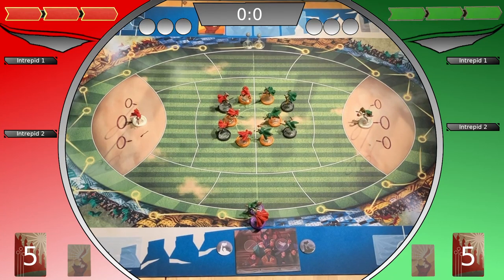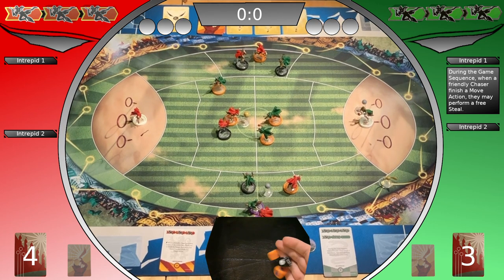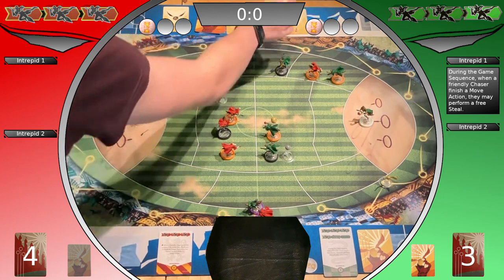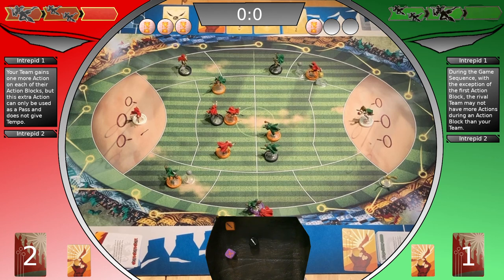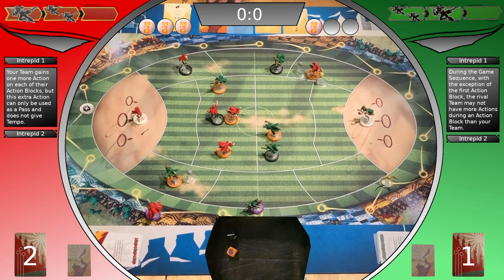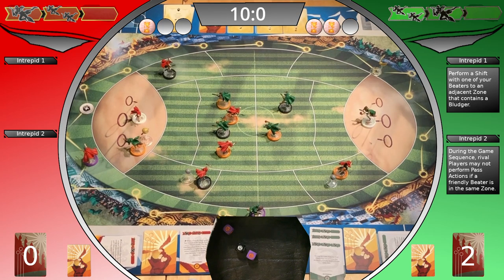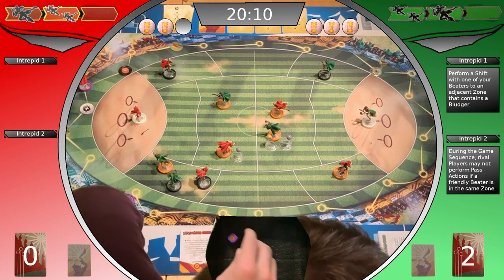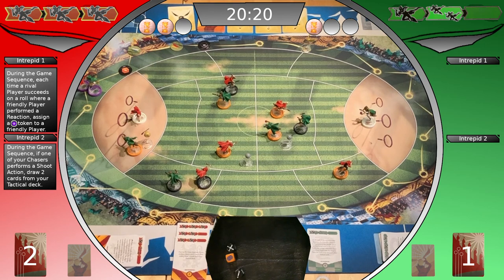Catch the Snitch: Let's play Gryffindor vs. Slytherin (0 Galleon Game 2)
The basic Gryffindor and Slytherin Teams from the Catch the Snitch core box take the field. See some real Catch the Snicht (from Knight Games) gameplay.